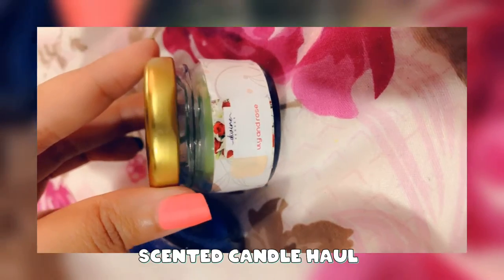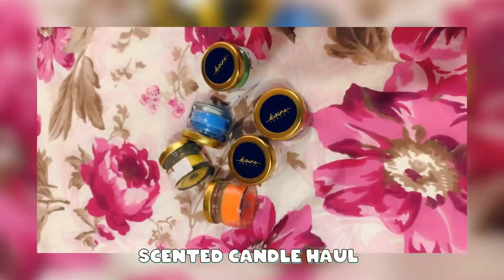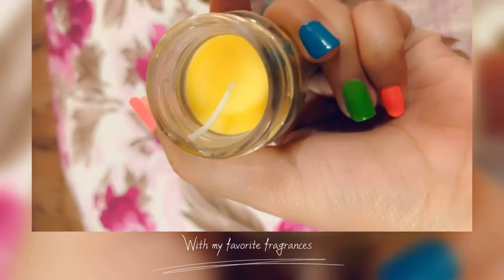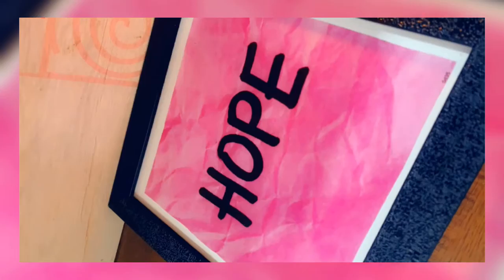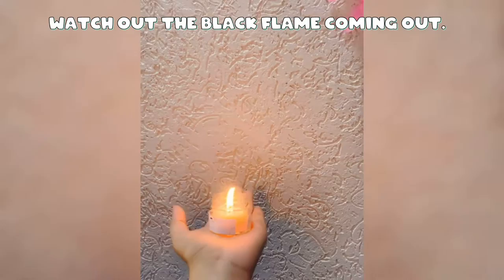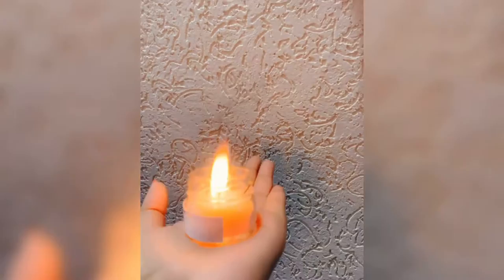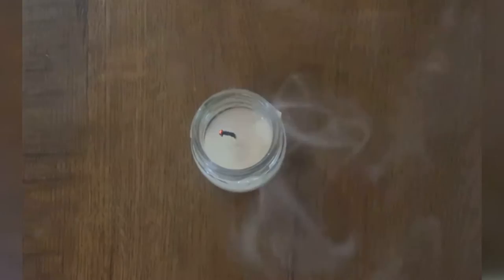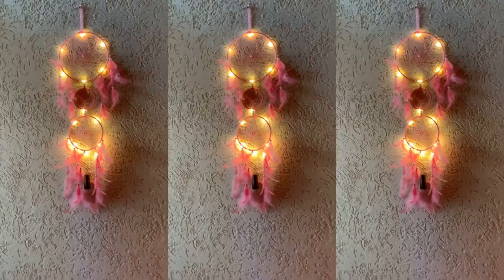How to use Scented Candles | Tips and Tricks | Aroma Candles